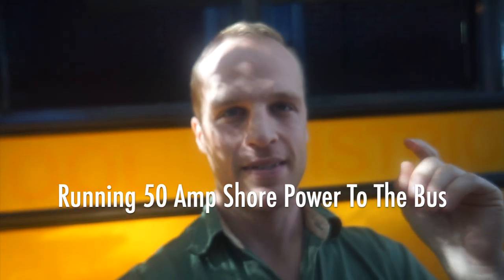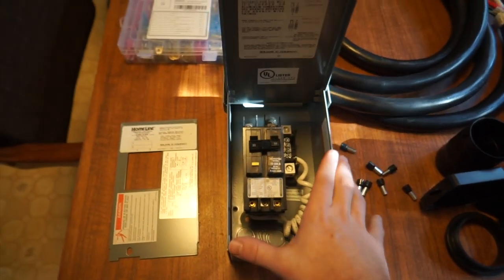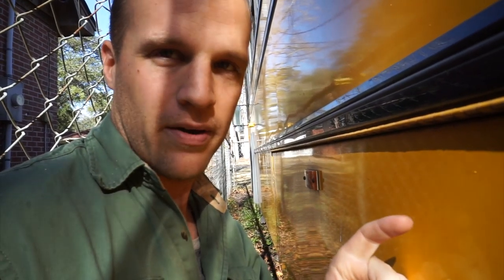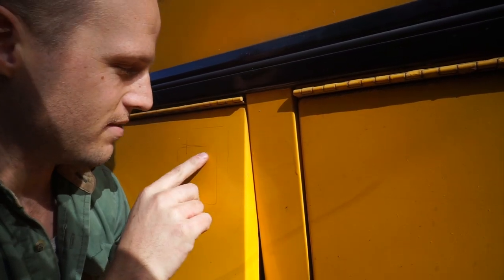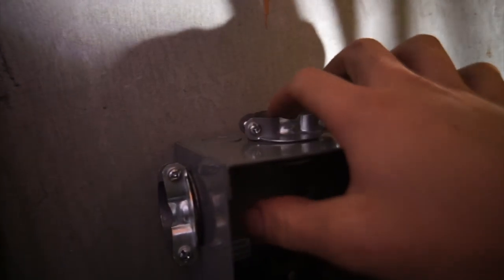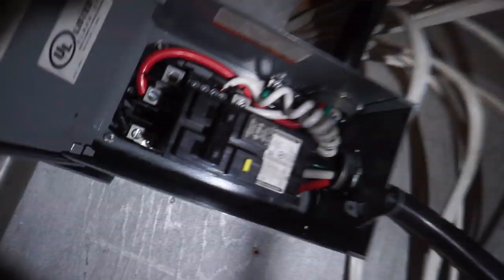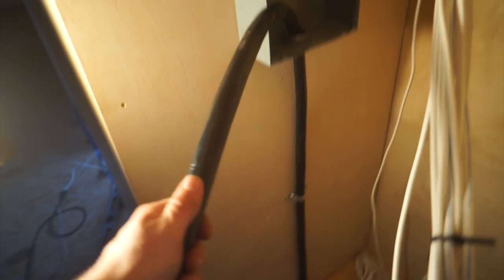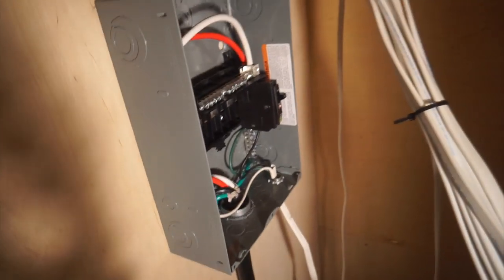50 Amp Shore Power And Panel (Skoolie Electrical): School Bus Conversion Ep 40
In this video we added a 50 Amp Marine Shore Inlet to the side of the bus and then used a 50 Amp RV extension cable to wire it to a 50 Amp Main Breaker (Spa Panel) from there we used the same extension cable to wire it to a Square QO Load Center and then we bought our shore cable (you may need a different size than we did so size your big power cable appropriately and finally we used some of these connectors to wire to our outlets

All of those prices were competitive at the time of purchasing and we bought it all on Amazon EXCEPT for the Square QO Load Center which was about $5 cheaper at Home Depot.

I'm here to answer any questions if you have them.